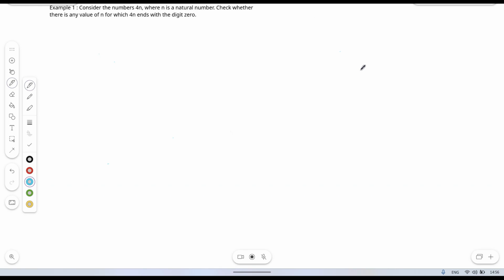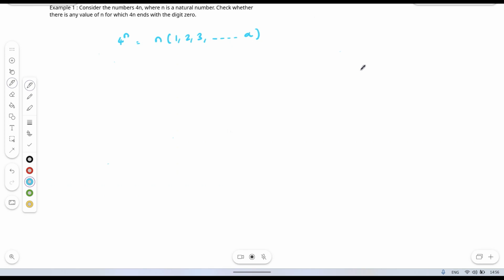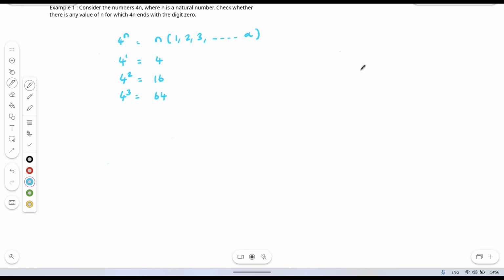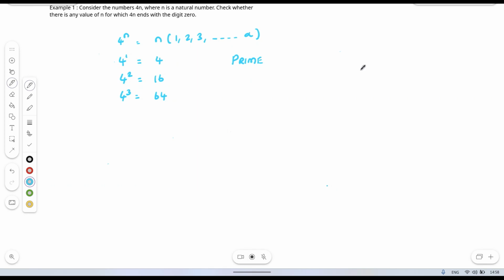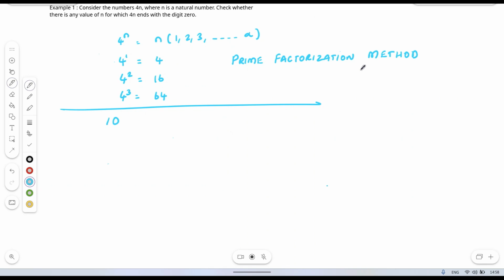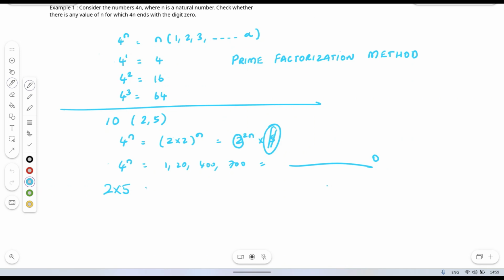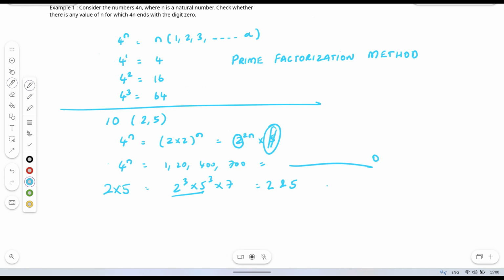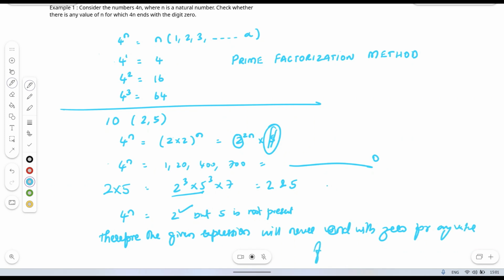1 1 eg 1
In this video, we tackle Example 1 from the CBSE Class 10 chapter on real numbers. We will focus on numbers in the form of 4 to the power n, where n is a natural number.